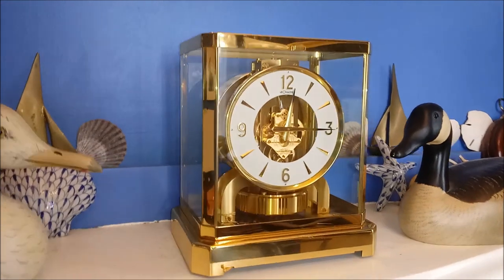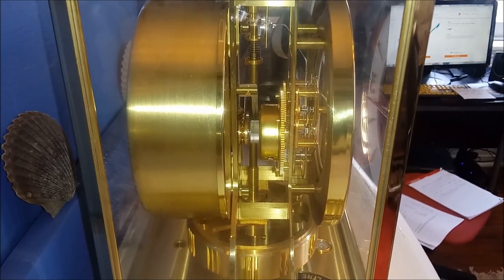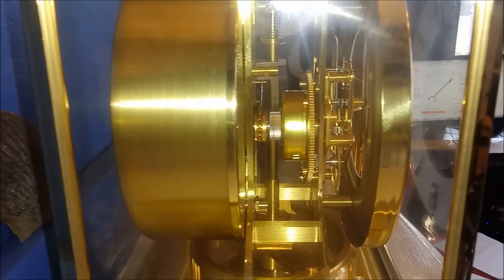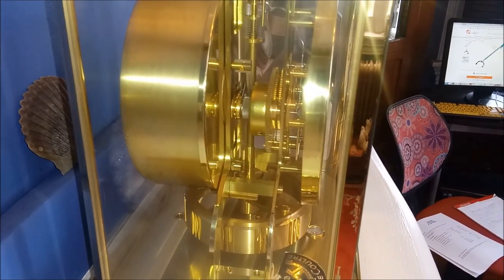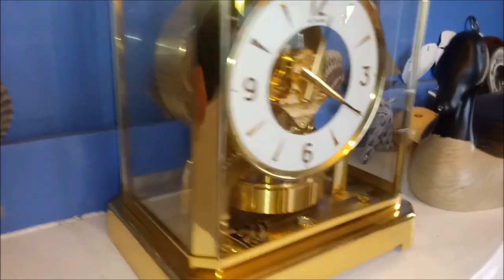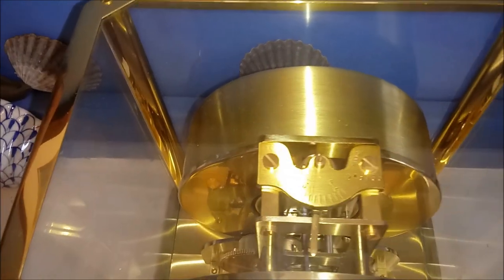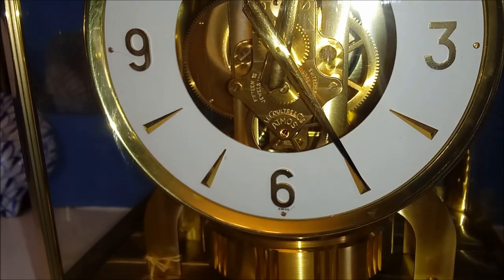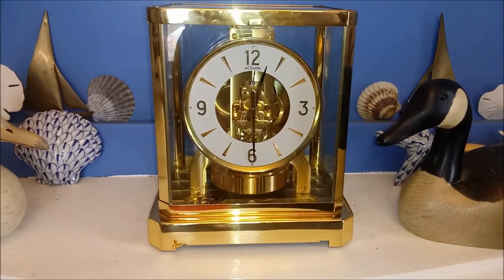ATMOS 528 PERPETUAL MOTION CLOCK ~ JAEGER LECOULTRE ~ 24Kt. GOLD PLATED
ATMOS, the perpetual motion clock. TAKE A TOUR OF THIS $6000 clock.  24Kt. gold plated Swiss clock by Jaeger LeCoultre. The 528-8 Calibre.